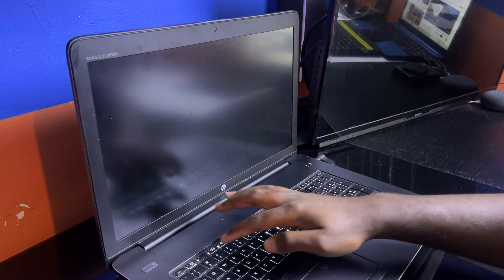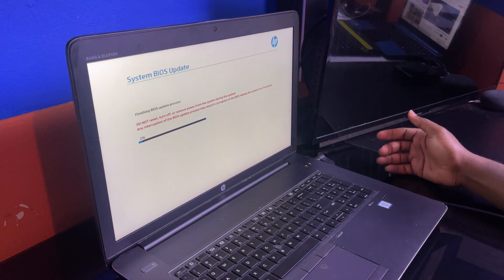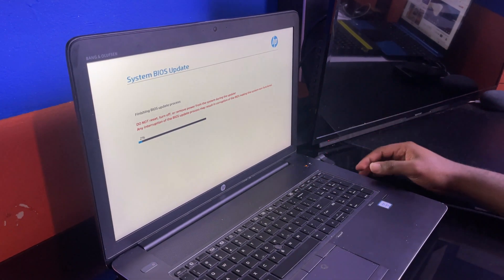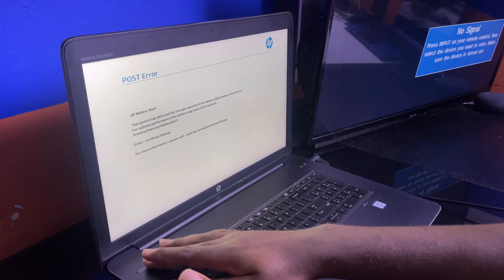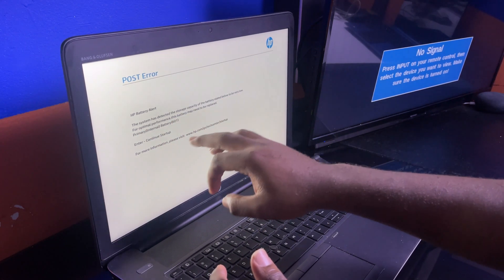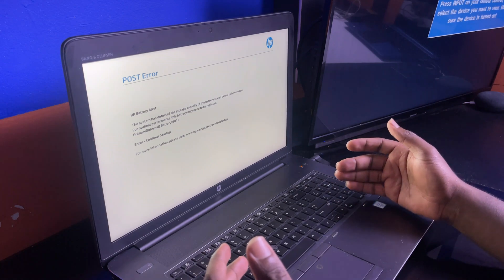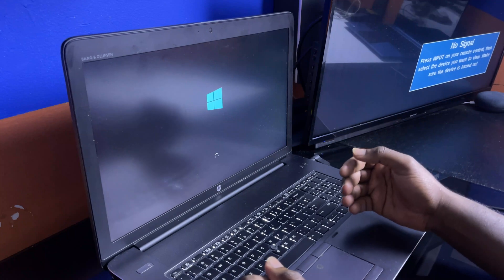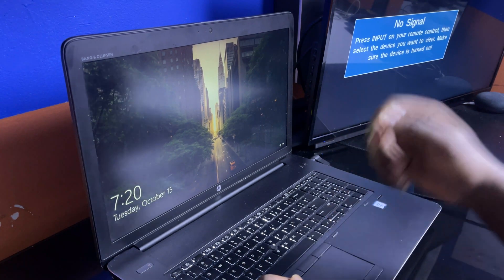Commputer Won't Turn On - Keeps Rebooting | Laptop Won't Turn On | Get Fixed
(𝐏𝐫𝐨𝐝𝐮𝐜𝐭)

𝐄𝐪𝐮𝐢𝐩𝐭𝐦𝐞𝐧𝐭 𝐈 𝐮𝐬𝐞 𝐭𝐨 𝐑𝐞𝐜𝐨𝐫𝐝:

iPhone 15 Pro Max ( 𝐂𝐚𝐦𝐞𝐫𝐚 )
Gateway ( 𝐋𝐚𝐩𝐭𝐨𝐩 )
Comica Boom X-D Pro ( 𝐌𝐢𝐜𝐫𝐨𝐩𝐡𝐨𝐧𝐞 )